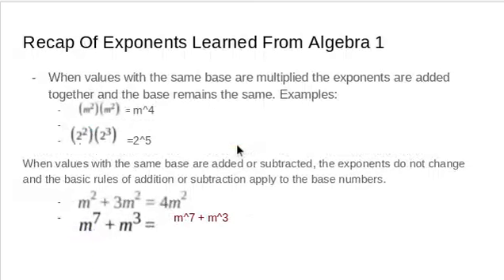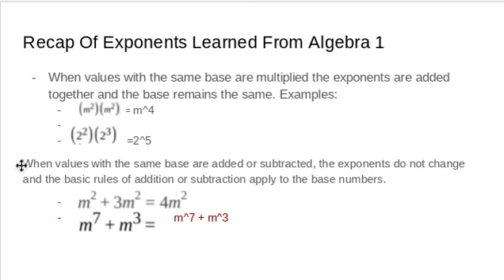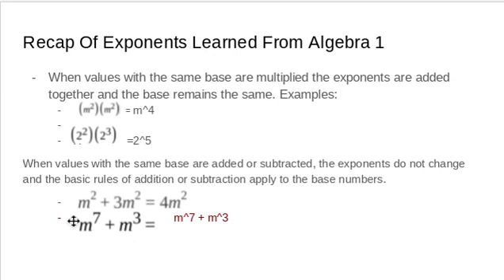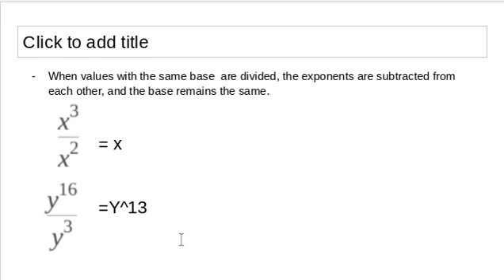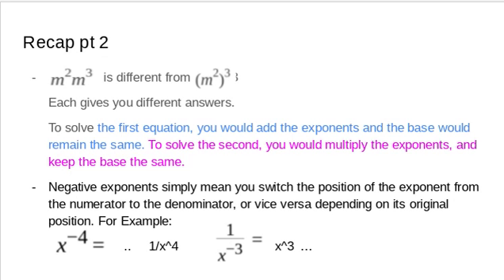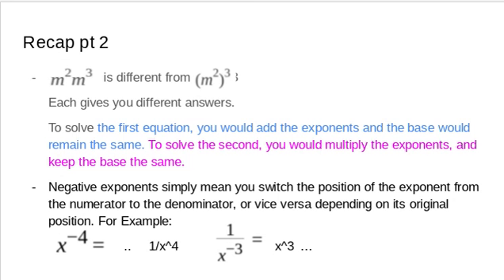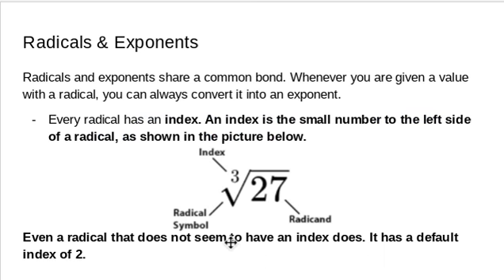Properties Of Exponents Lesson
Hello there!
Watch this video on Properties Of Exponents taught by our tutor, Darasimi!
This video is from our Algebra 2 curriculum.

Taught by Oluwadarasimi Ajewole.
Slides made using Google Slides.